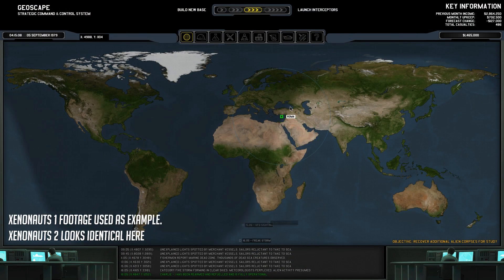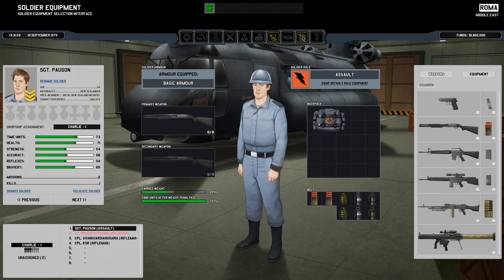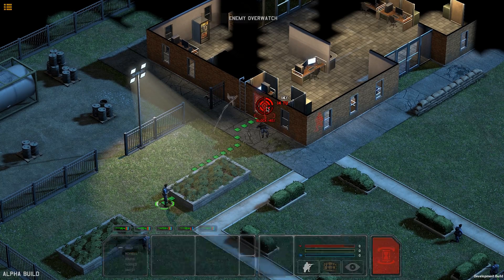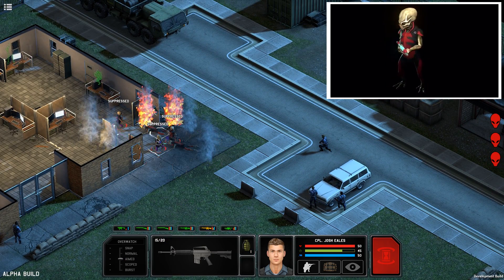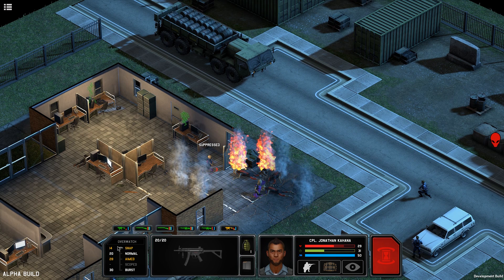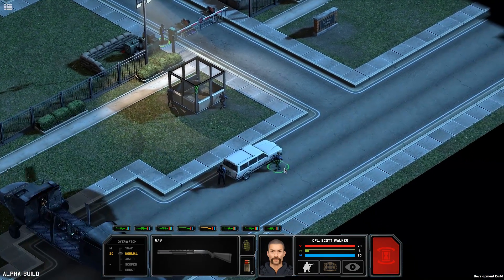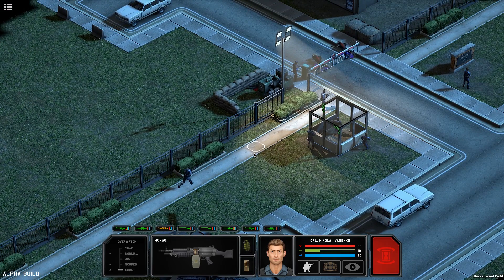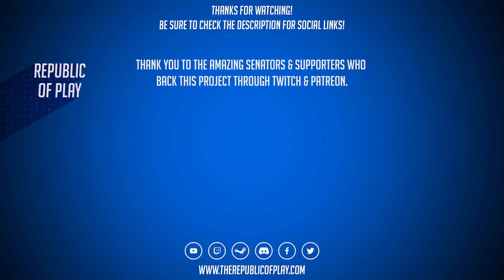What is... Xenonauts 2? (Combat Demo)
Xenonauts is a great game inspired heavily by the original XCOM UFO DEFENSE from 1994. After the success of their first project, Goldhawk have launched a kickstarter for Xenonauts 2 - already funded, this video takes a look at the kind of gameplay you can expect from it, and information regarding new features and showcasing the latest combat demo.